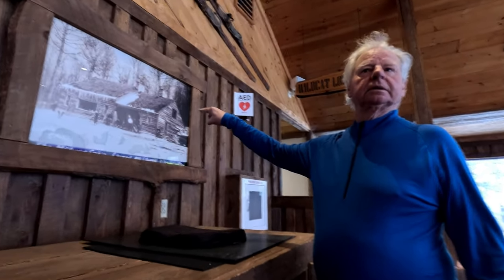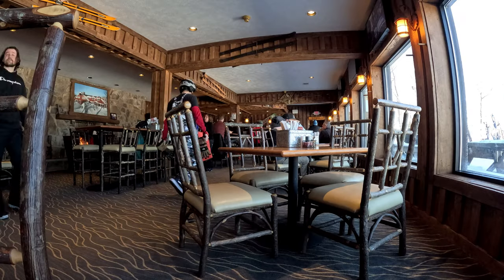Skiing Lower Wildcat at Laurel Mountain, PA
A quick trip to ski Pennsylvania's steepest slope, Lower Wildcat, at Laurel Mountain Ski Resort in Boswell, PA

Shred Score 3.5/5

Intro 0:00
Laurel Breakdown 0:15
Let's Get Rippin' 1:08
Lower Wildcat 2:22
Skiing 3:03
Shred Score 3:58